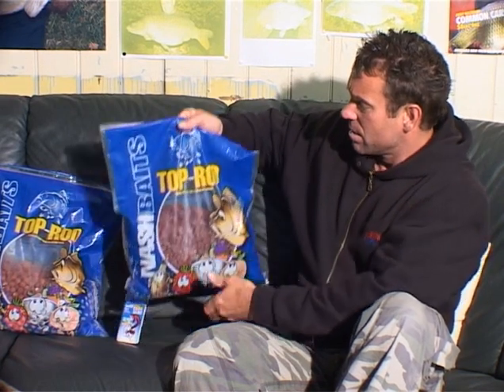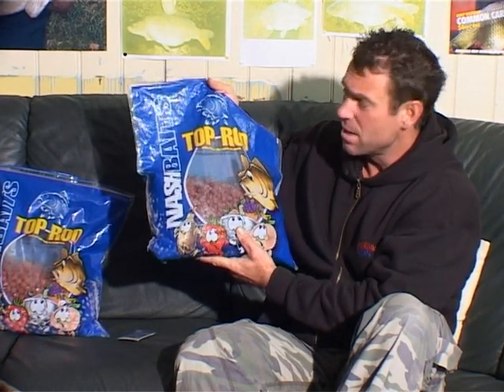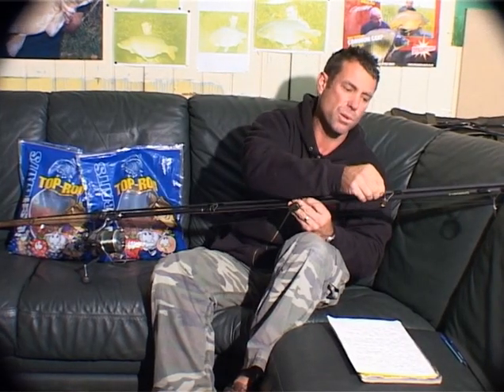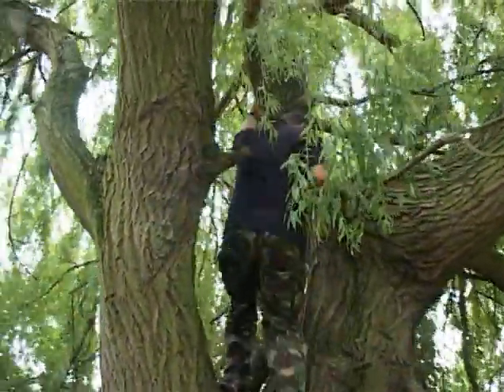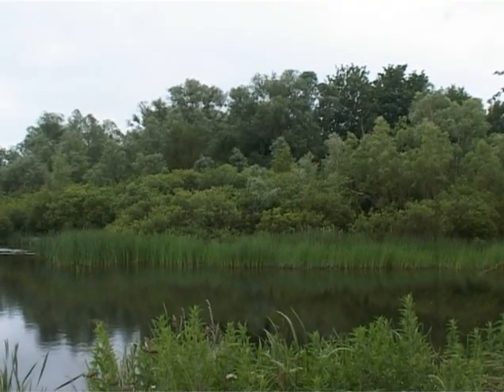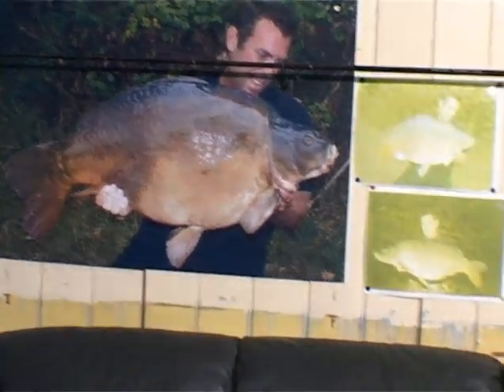Spring Carp baits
Jerry Hammond lets us know a little bit about Spring Carp baits.